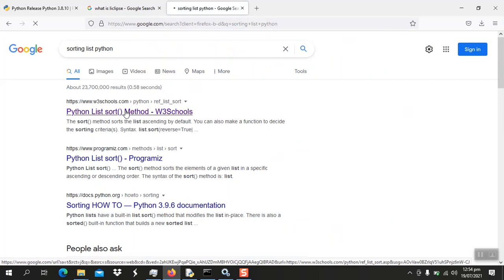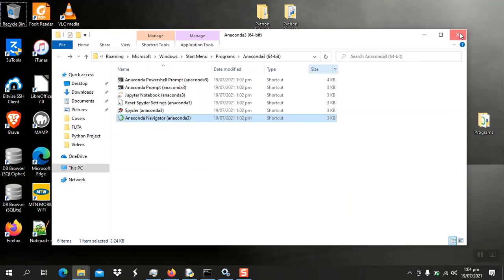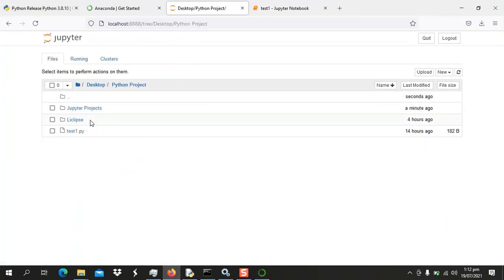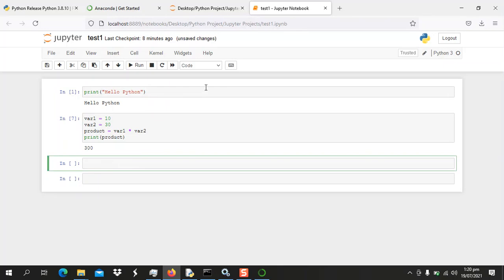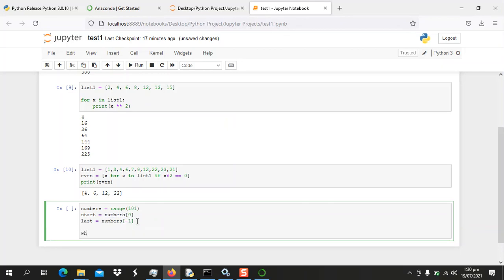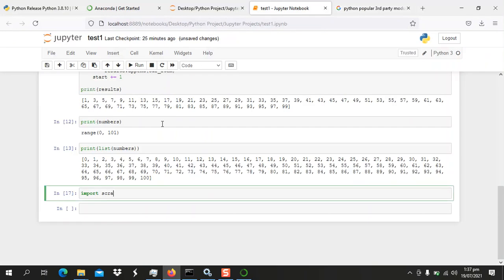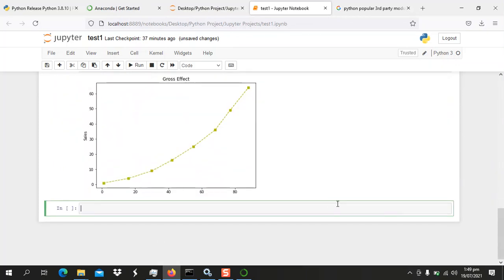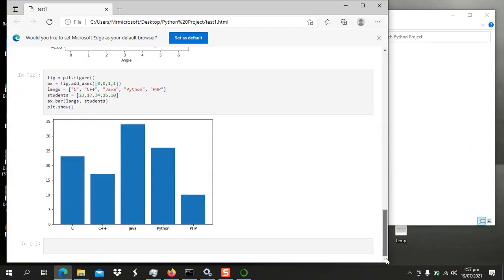Installing Anaconda & getting started using Jupyter Notebook for Python Programming & Data Science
In this video you will learn how to install the Anaconda platform on your PC (Windows 10). You will also learn how to use Jupyter Notebook both for Python Programming and for Data Science tasks.